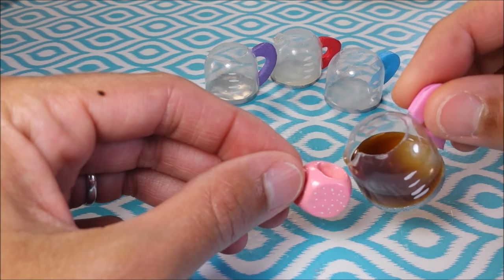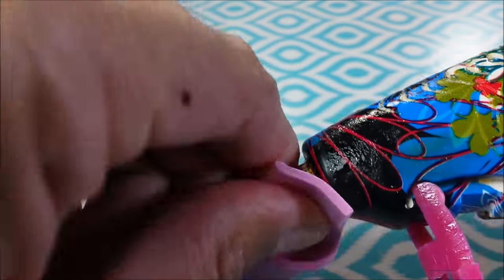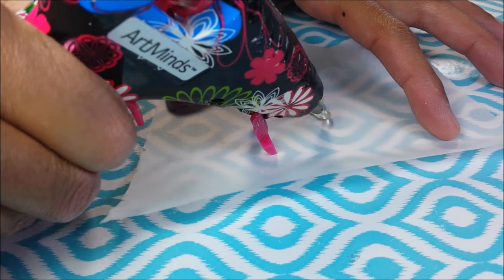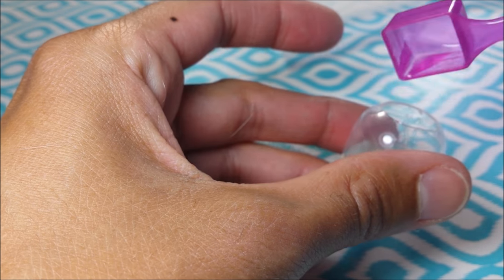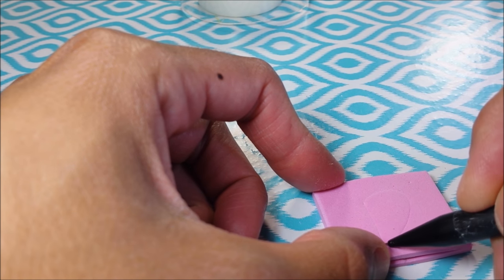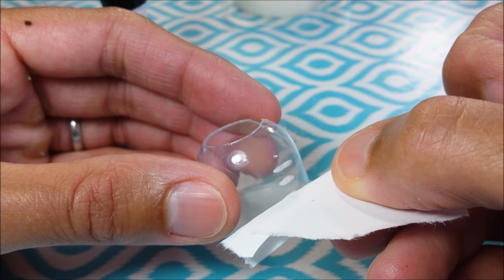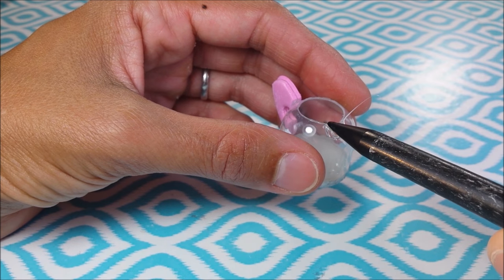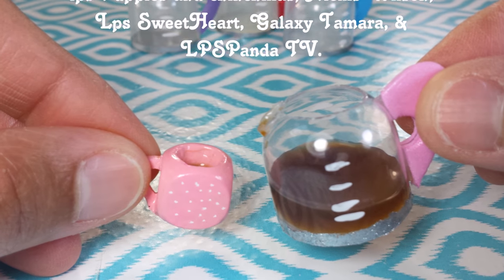DIY Miniature Doll Working Coffee Pot w/ Liquid